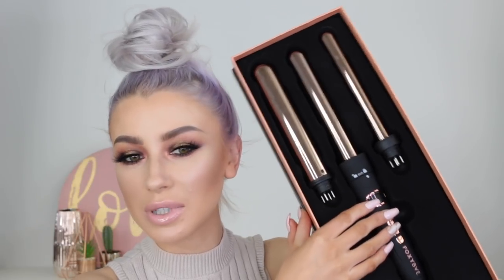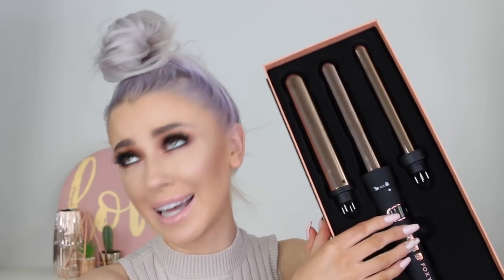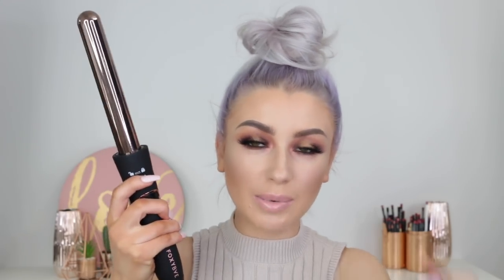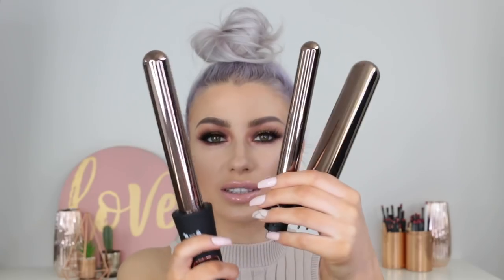HOW TO - SOFT WAVES | HAIR TUTORIAL | lolaliner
Another hair vid comin atcha! Let me know what you think?

Code LOLA for $150 off

XO